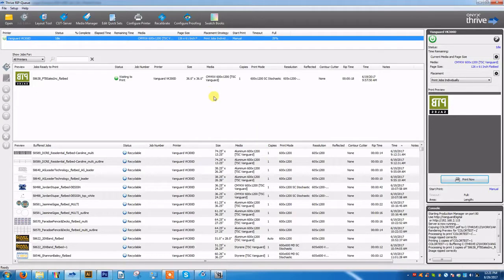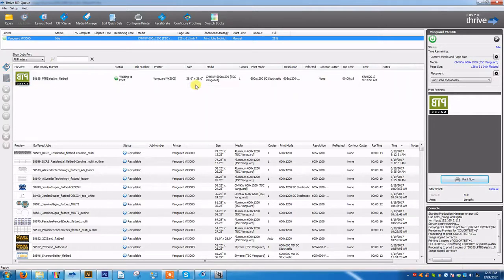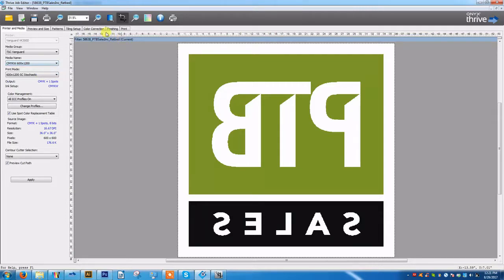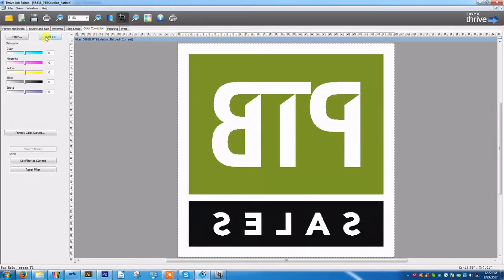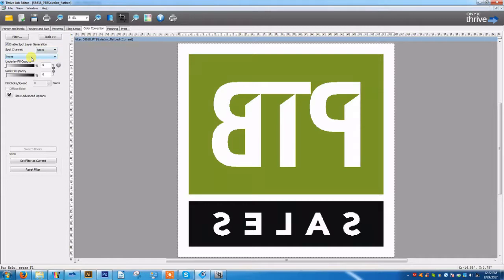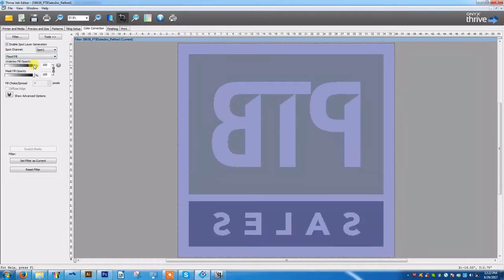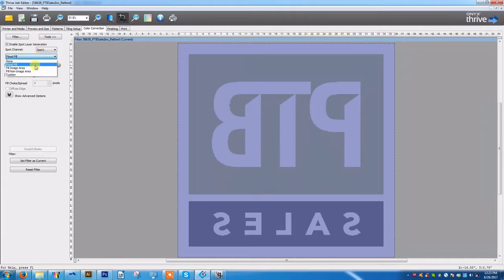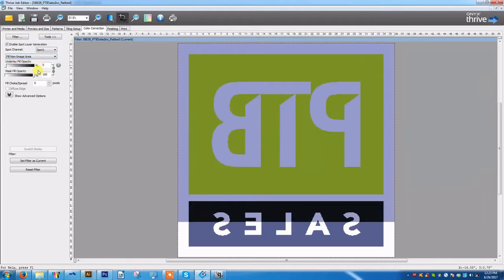Adding Spot Color